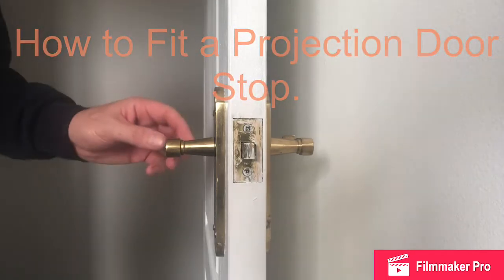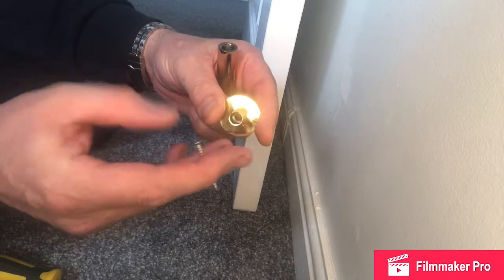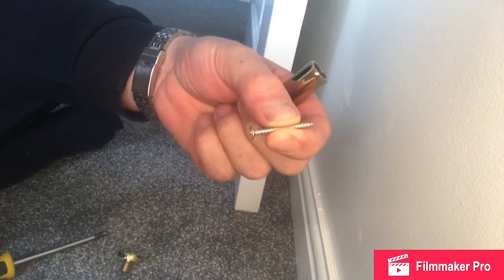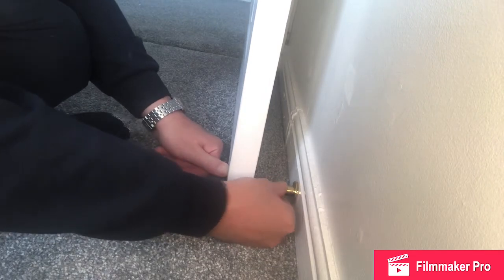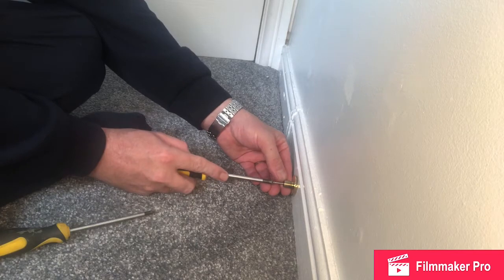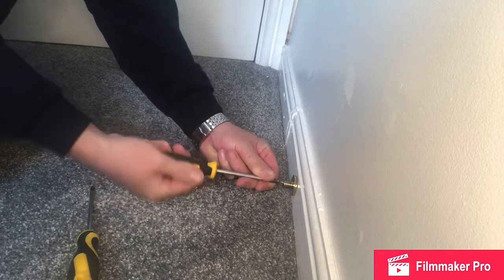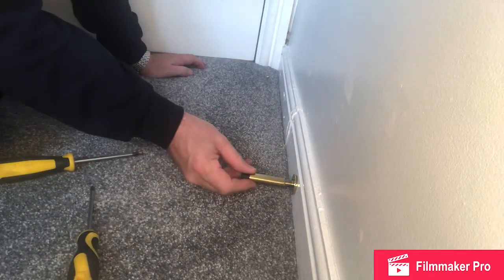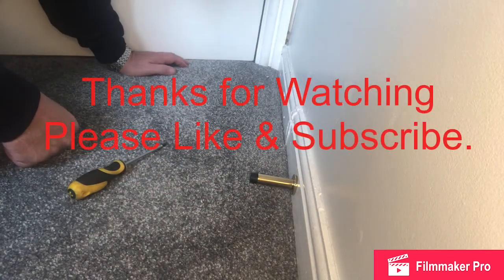How to Fit a Projection Door Stop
How to Fit a Projection Door Stop:- A DIY guide  to fitting a Projection Door stop to the Skirting board in your home.

Timestamps

0:04 Wall damage problem
0:22 Door stop type and tips
01:35 positioning
02:10 Fitting the door stop
03:55 Door stop testing